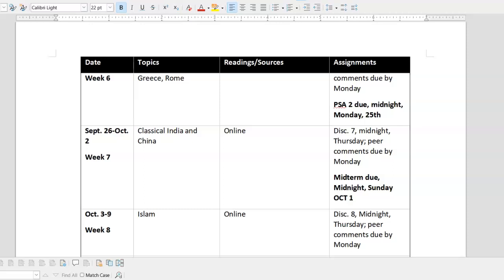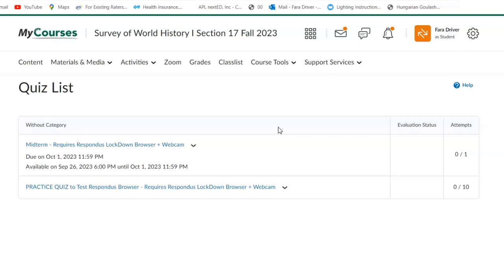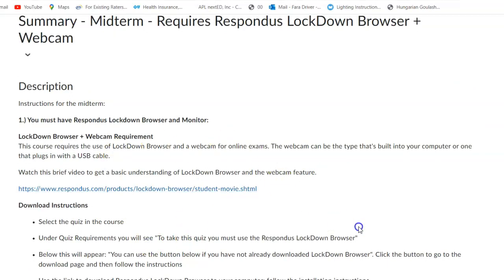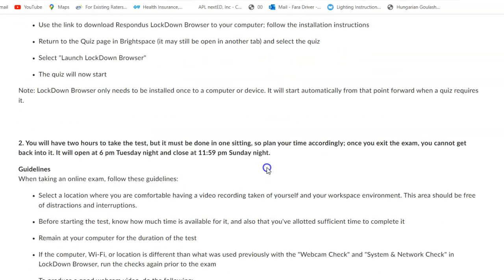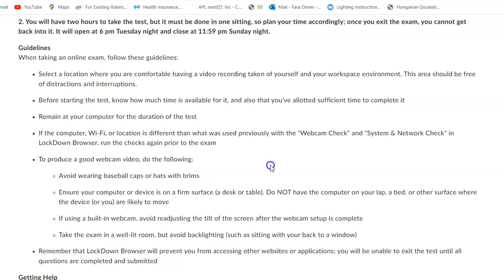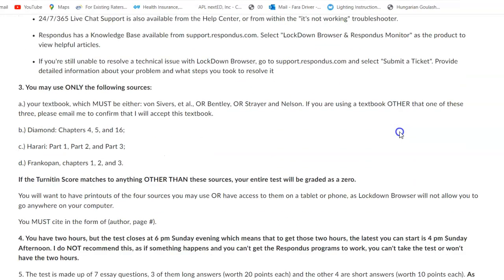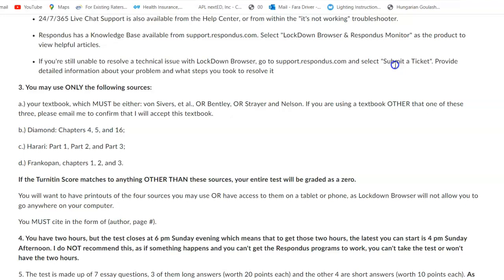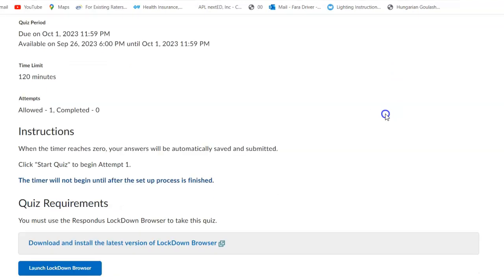GGC Fall 2023 History 1111 Midterm instructions